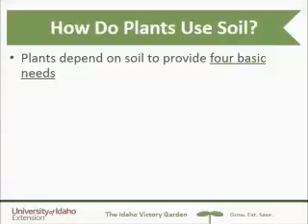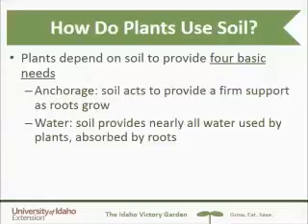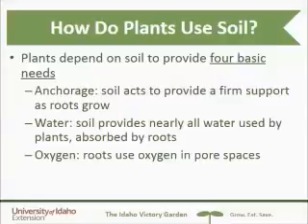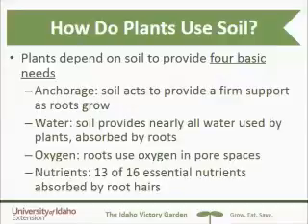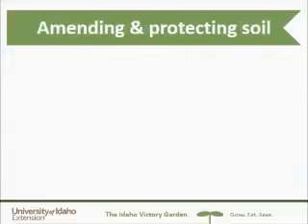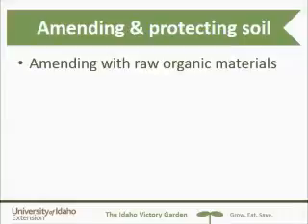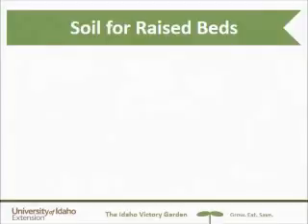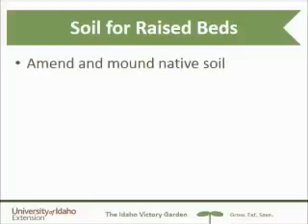2.1 Garden Soils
Learn about the characteristics of garden soil and how to improve the soil in your garden.